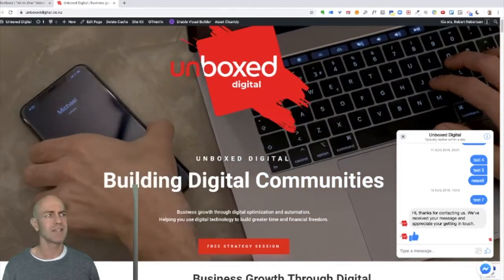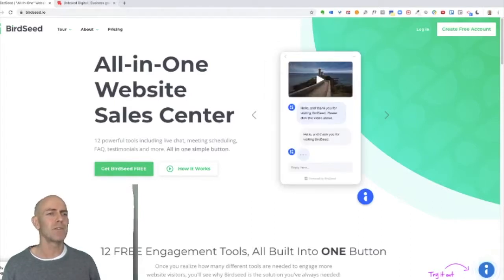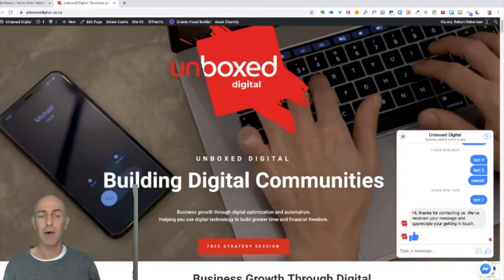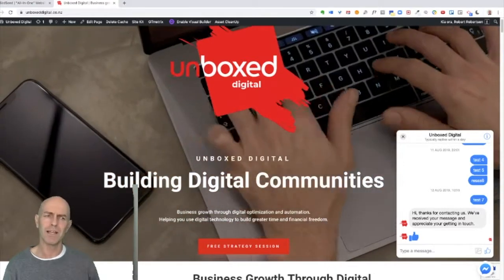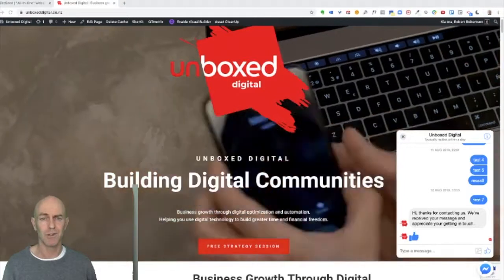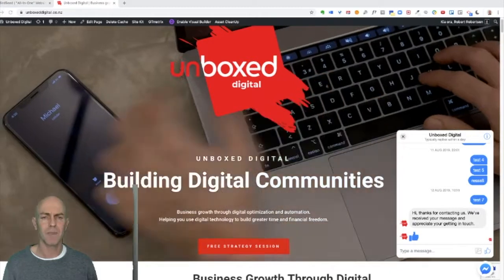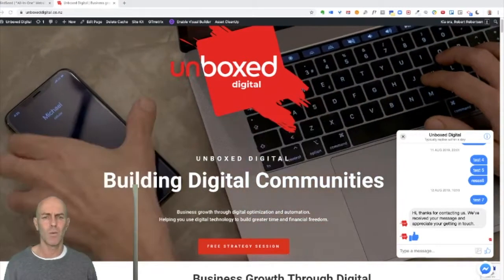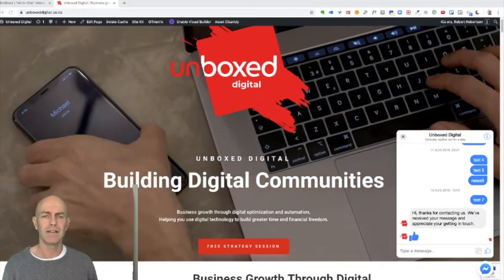Why you need live chat on your website and comparing facebook with birdseed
Why everybody needs live chat on their website.

It can help you win new clients.

In this video I share how live chat can helped build trust and report with an enquiry from India.

Plus I compare Facebook messenger customer chat with Birdseed.

Do you use live chat on your site? I would love to hear how it works.